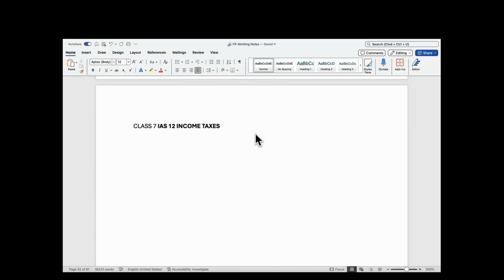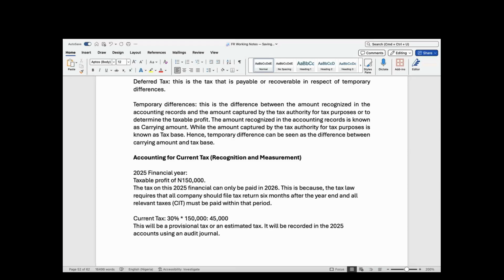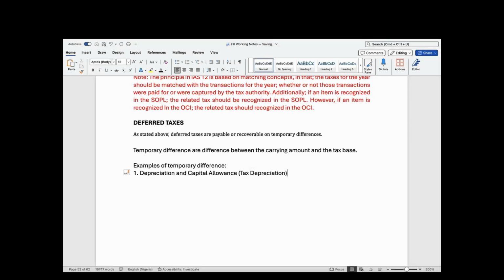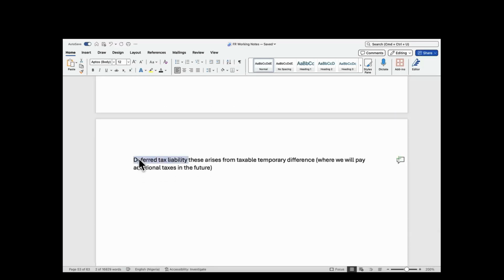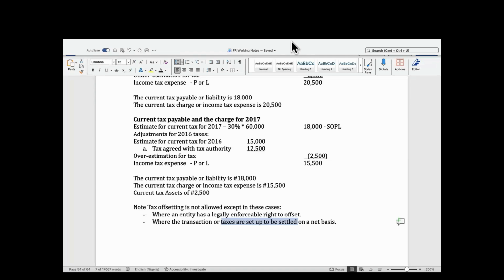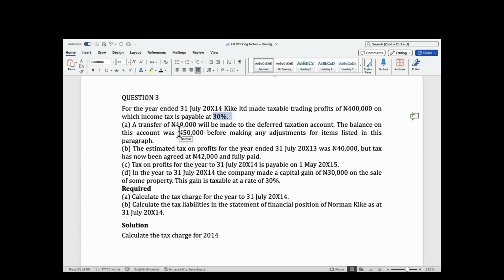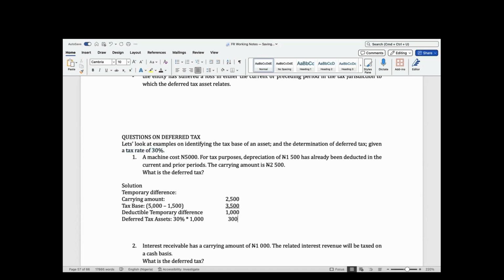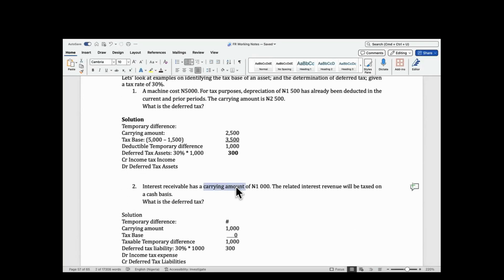Class 7 Income Tax Part 1